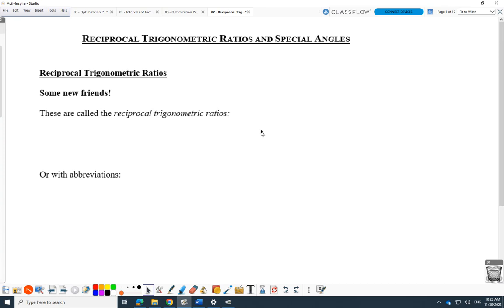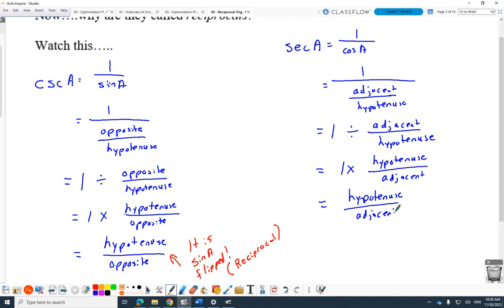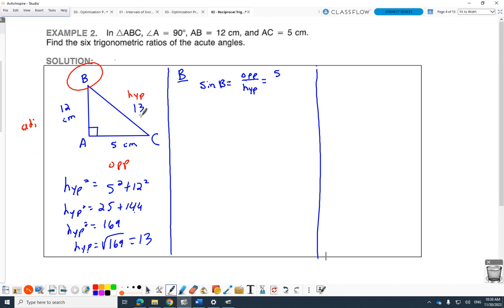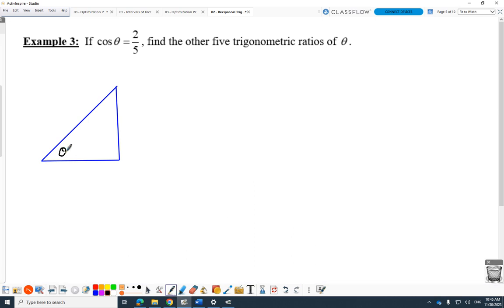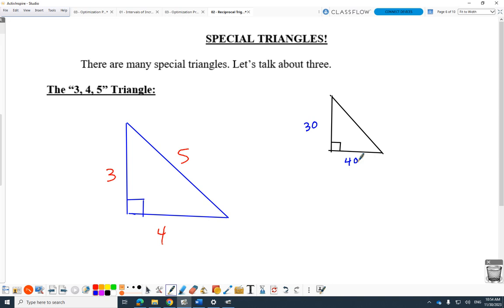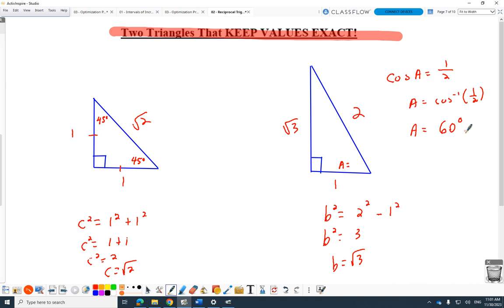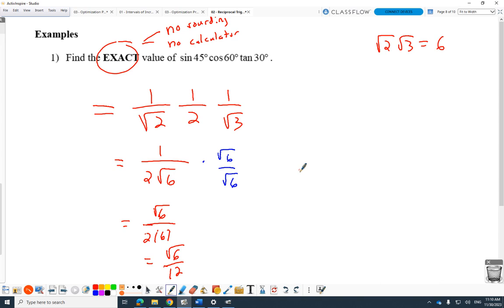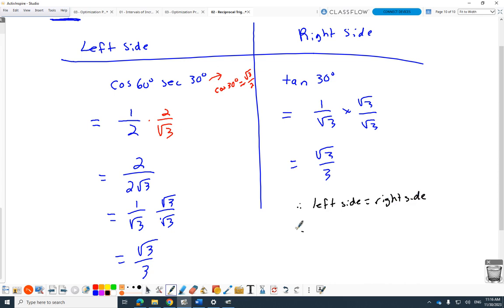Video Lesson - Reciprocal Trigonometric Ratios and Special Triangles